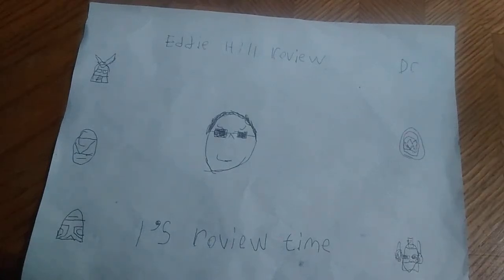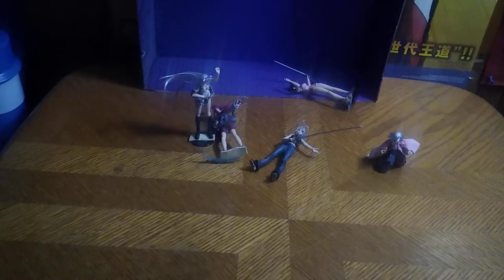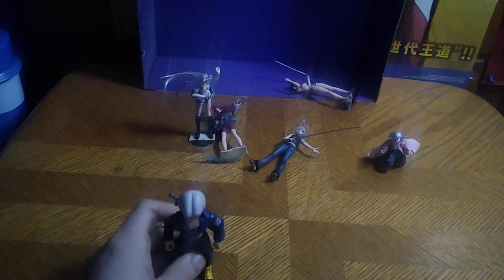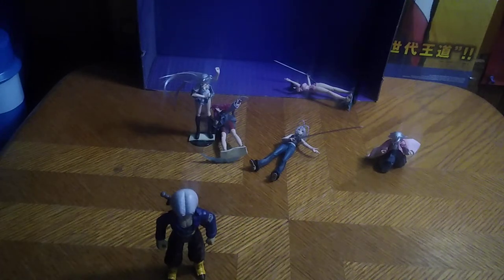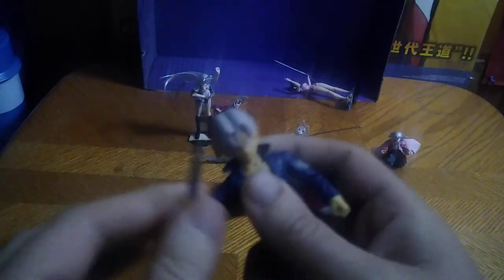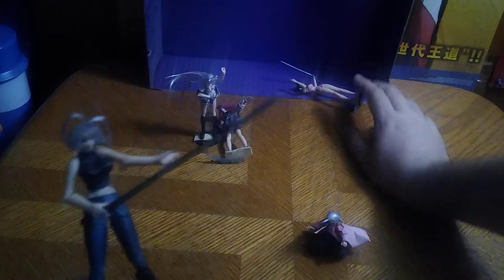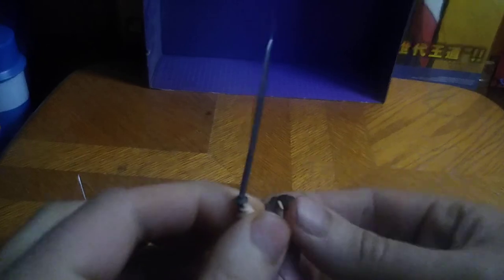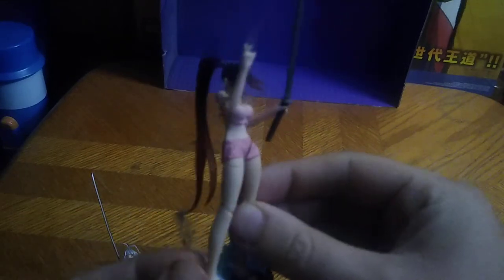DRAGON BALL Z-KAI- TRUNKS & THE ANIME BUILDERS FIGHT ACTION FIGURES FROM JAPAN 9/6/22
EDDIE HILL REVIEWS: DRAGON BALL Z-KAI- TRUNKS & THE ANIME BUILDERS FIGHT ACTION FIGURES FROM JAPAN   9/6/22